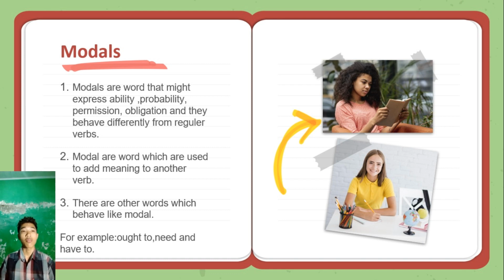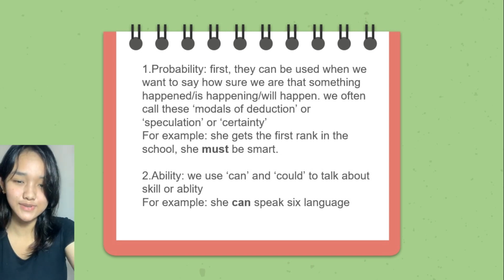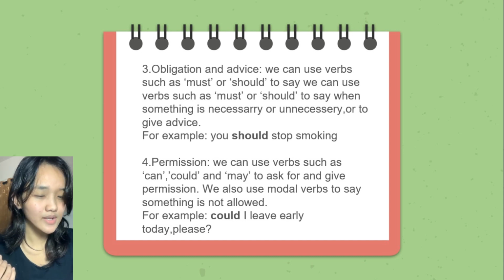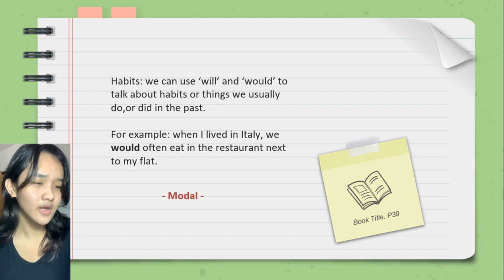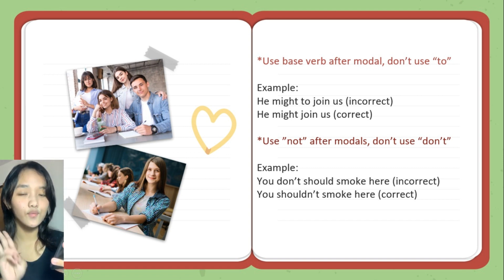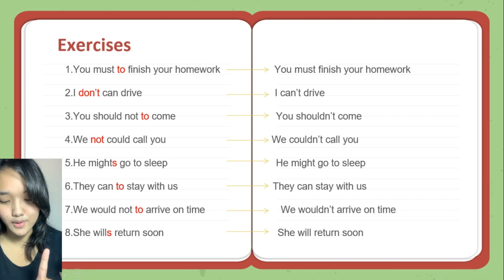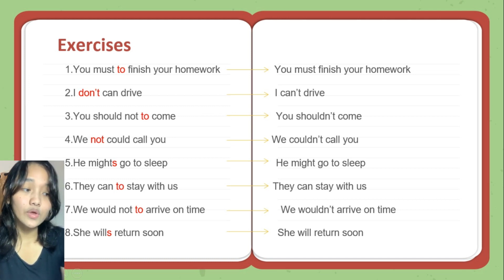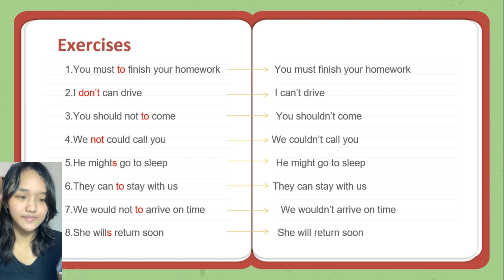GROUP 3 | CLASS G620 | MODALS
1. Septania Sherien Kristiandi (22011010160)
2. Achmad Dzacky Novandra Putra (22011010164)
3. Ahmad Syahrir Ridwan (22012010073)
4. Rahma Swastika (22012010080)